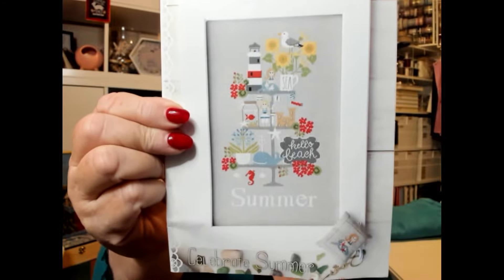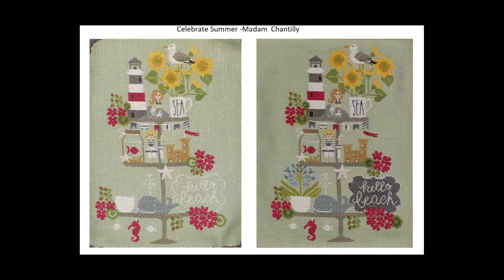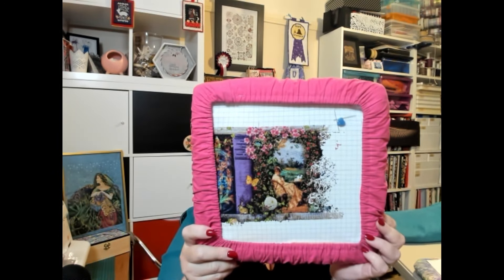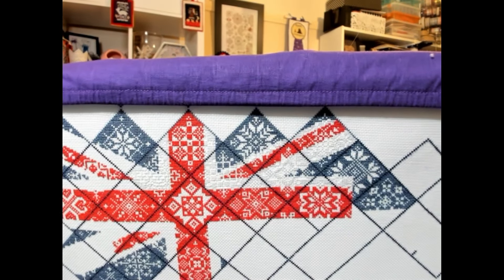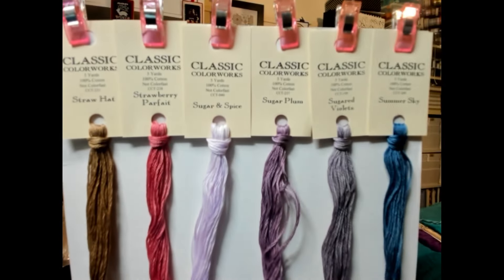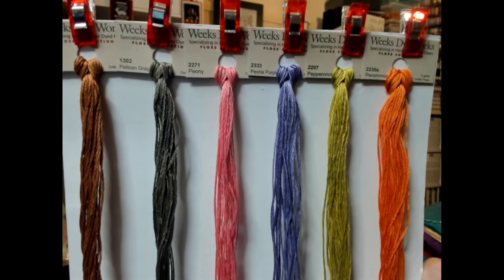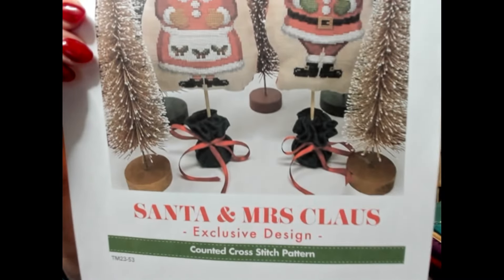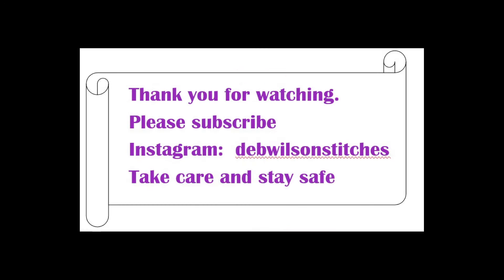Flosstube #49 January 2024 Cross Stitch Update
Stats:   Starts: 1 Finishes: 2 Stitches:  20,076

Projects /WIPs worked on: 9
A Stitch in Time by Aimee Stewart charted by HAED on 32ct evenweave
Australian Flag by Vivsters on Etsy on 22ct Hardanger linen
Cathedral Woods Goddess by Mirabilia on 32ct Mookaite Stone by Silkweavers
Emu purchased on ebay 32ct Peaches by Colour Cascade Fabrics
Quiltz by Long Dog Samplers on 36ct Camel Linen by Whoopsie Daisy
The Queen Mermaid by Mirabilia  on 32ct Jade by Colour Cascade Fabrics

Starts:  1
At the Met by Mirabilia  on 32ct Stellar by PTP

Finishes:  2
Celebrate Summer by Madam Chantilly on 28ct Green evenweave
Cat in Shoe – Printed Crossstitch

Purchases:
Monthly Threads -Jan x 2  from A Stitch in Time – Hobart
Lots of Patterns from Vivsters
Patterns from the Jingle Ball

Etsy Stores mentioned:
Vivsters